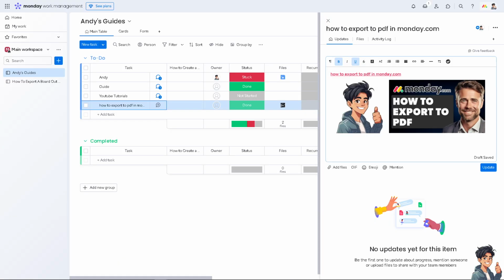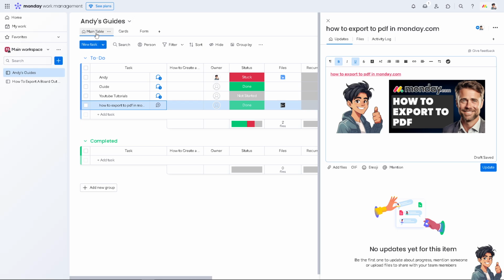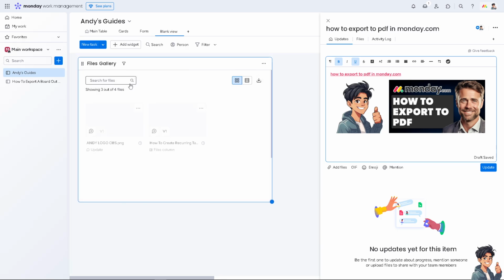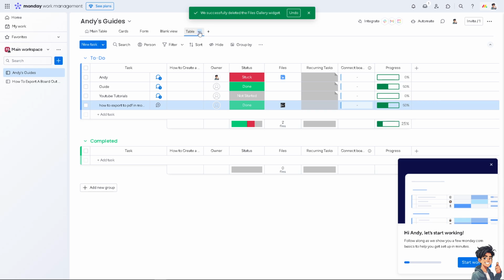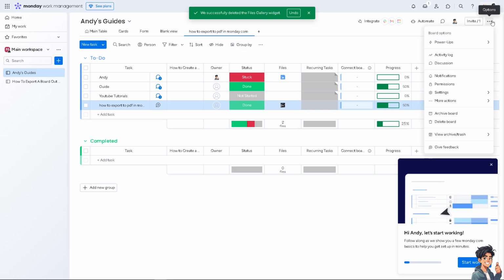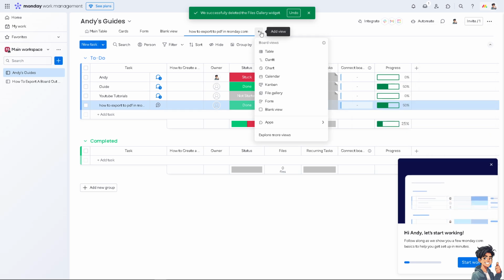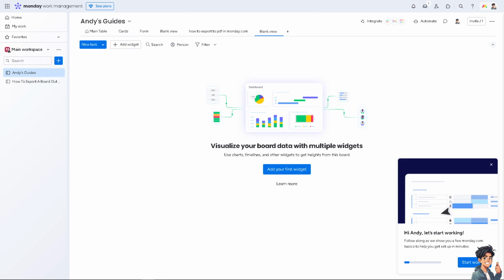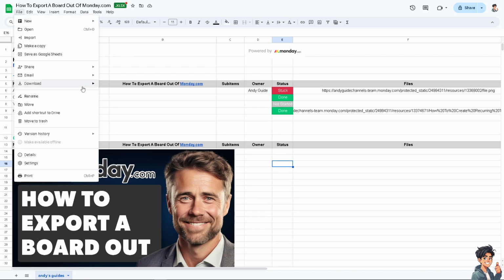How to Export to PDF in Monday.com (Full 2025 Guide)